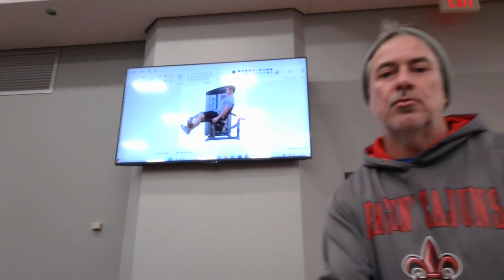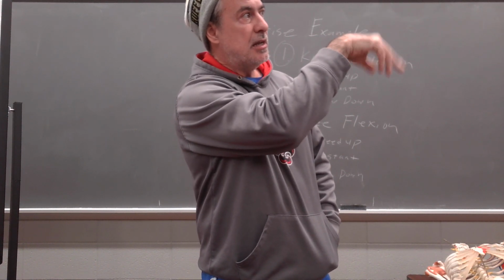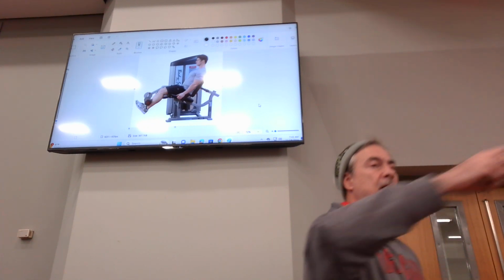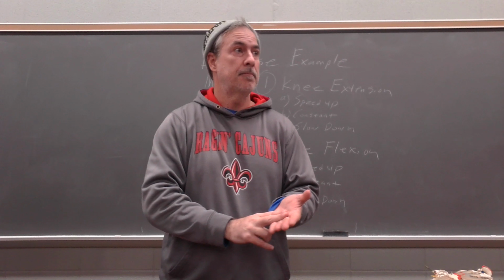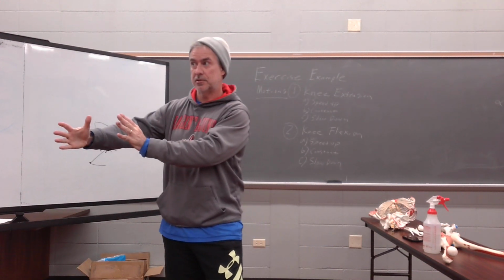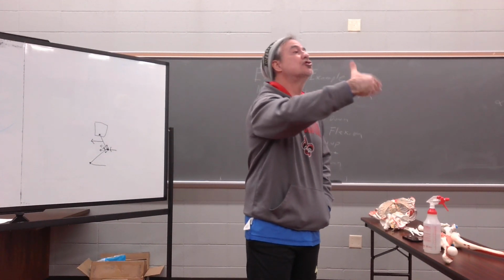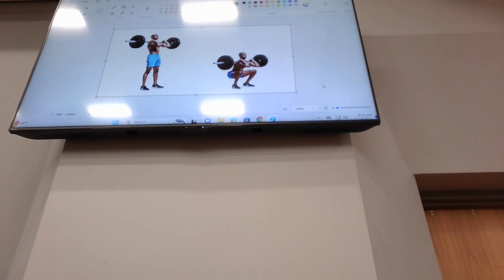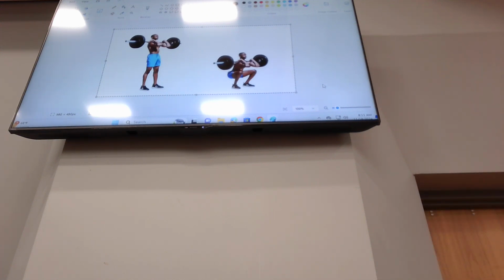KNES 310 Unit 3 (Monday November 18th 2024)